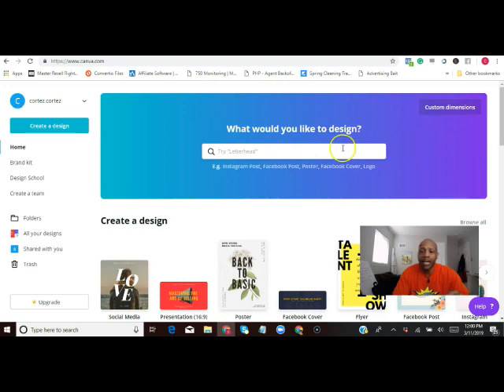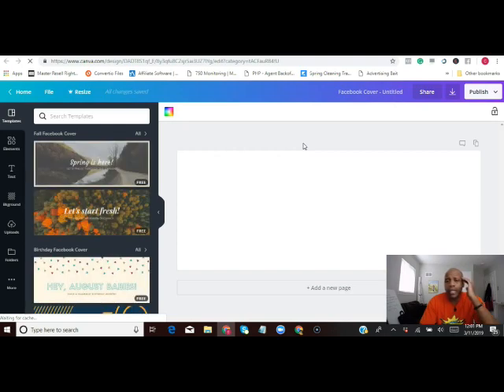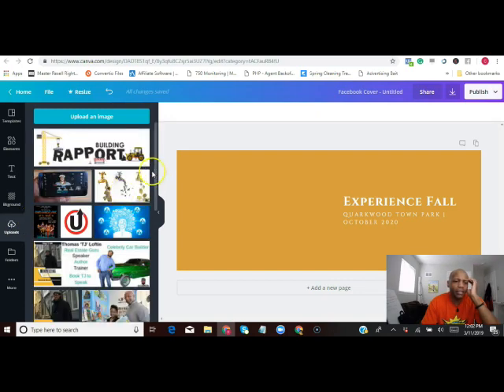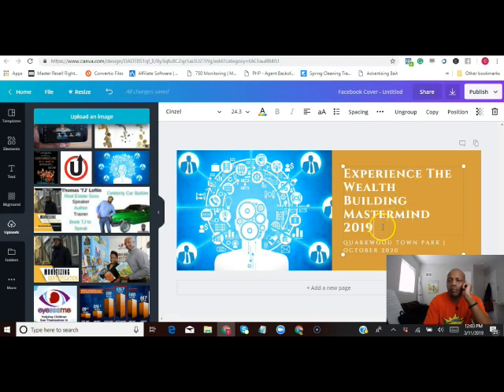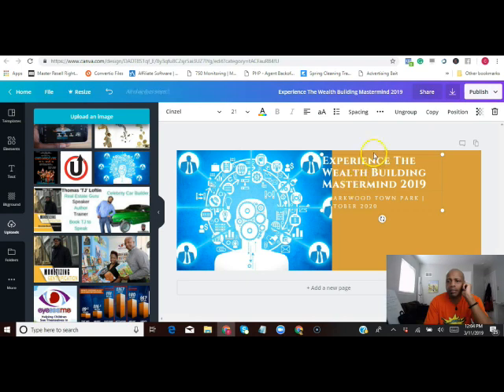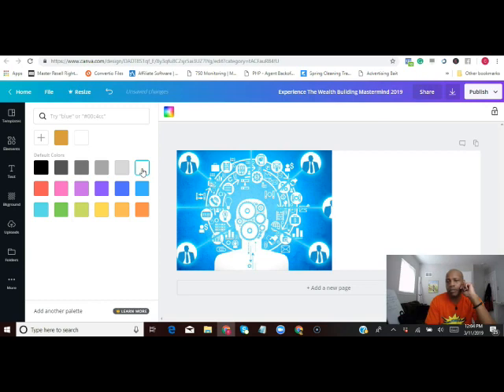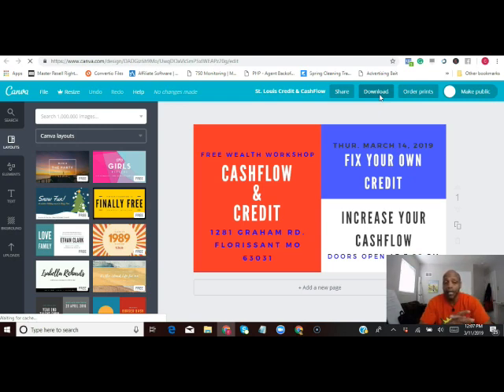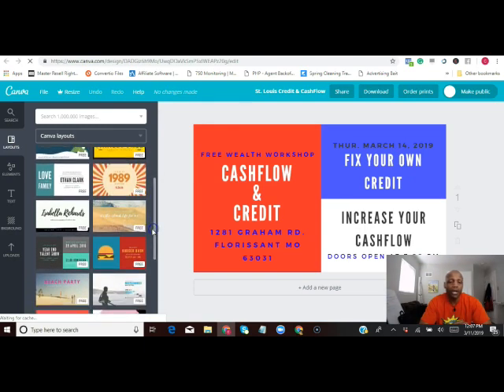How to Create Flyers for Your Network Marketing or MLM Meetings Using Canva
Network marketing requires a combination of skill sets one of which, oddly enough, is marketing. So many network marketers fail because they never take the time to learn the skills needed to be successful.

Since we live in the digital age and are constantly on social media, it only makes sense to learn how to market on these platforms like a professional.

Canva.com allows you to create cool flyers, memes, and more for FREE. Might as well take a few minutes to learn how to do some of the basics.

Learn how to give yourself a $200-$600 per month pay raise on your current job to help you fund your autoships and other business necessities